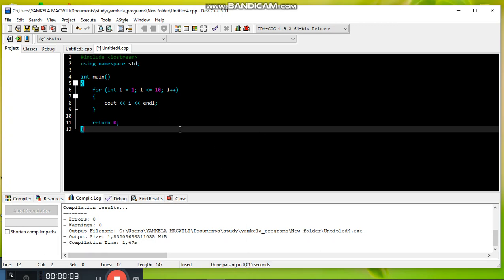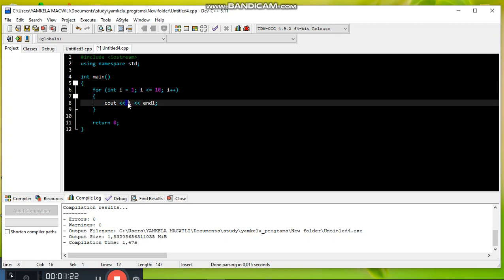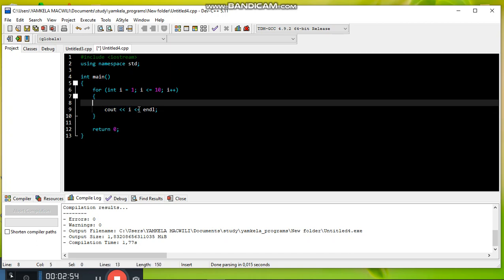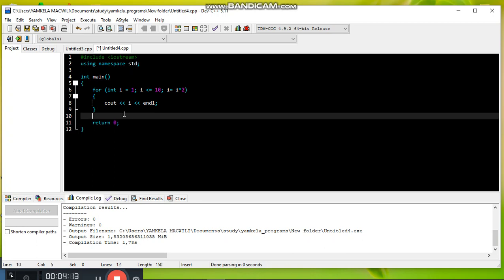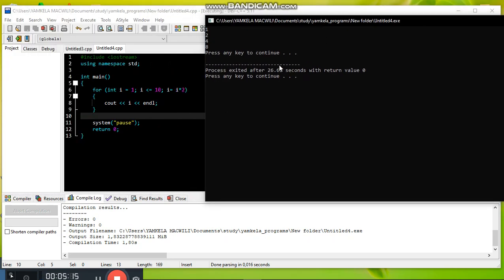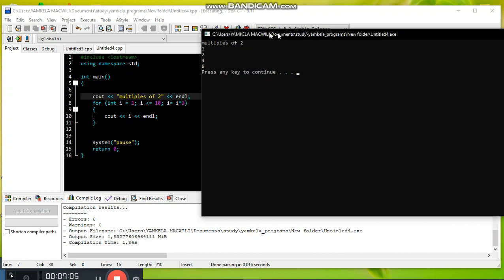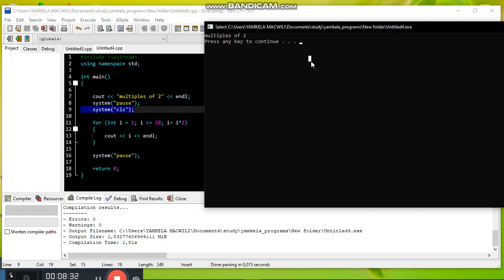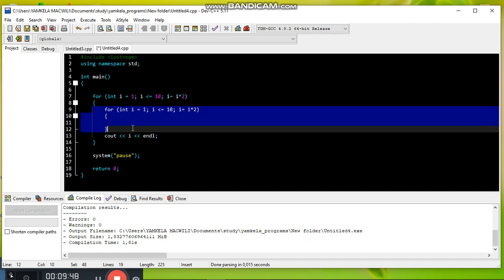C++ tutorial 7 for loop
In this tutorial, we will be looking at a "for loop" repetition statement in C++, which is also the last one.